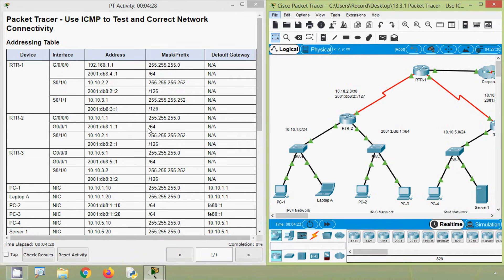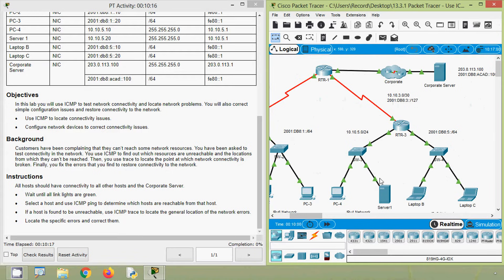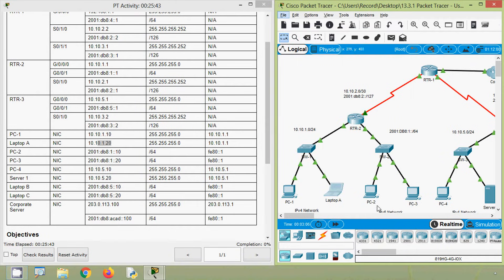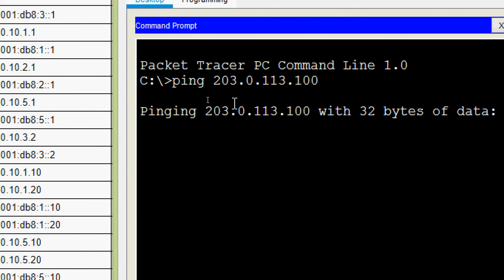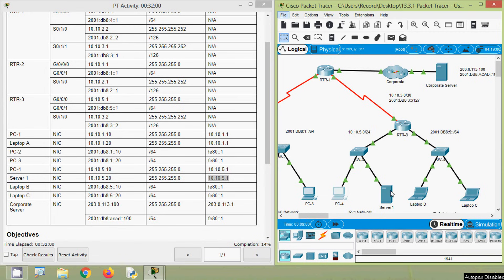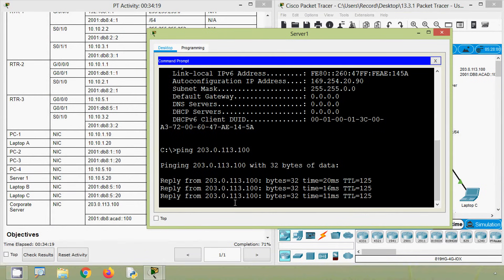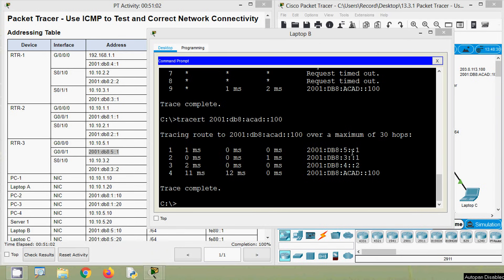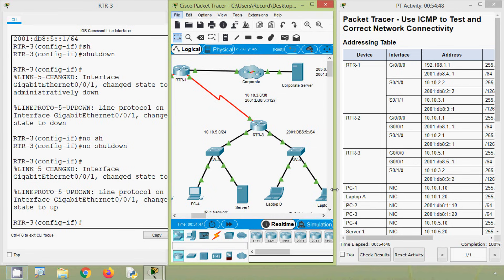13.3.1 Packet Tracer - Use ICMP to Test and Correct Network Connectivity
13.3.1 Packet Tracer - Use ICMP to Test and Correct Network Connectivity